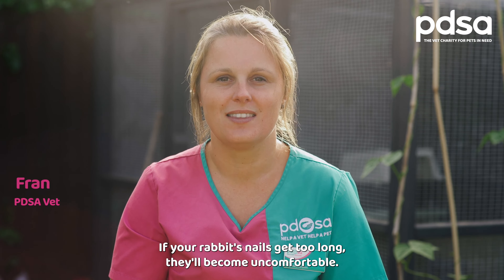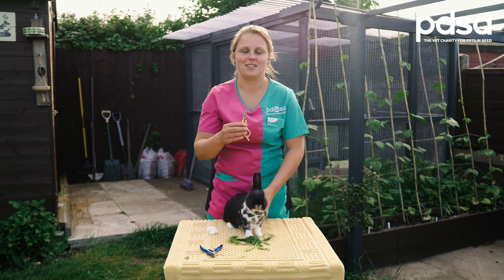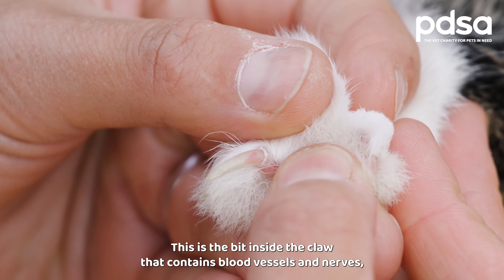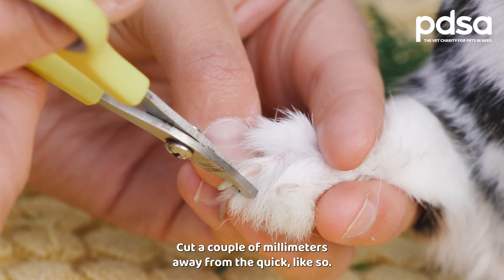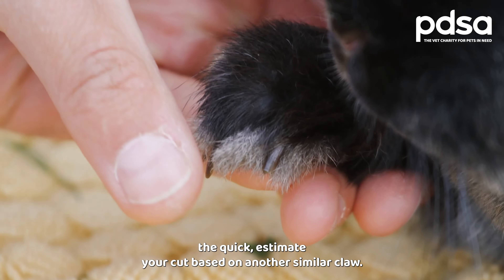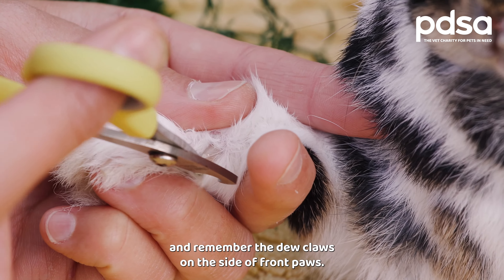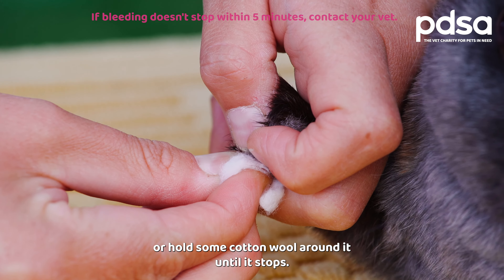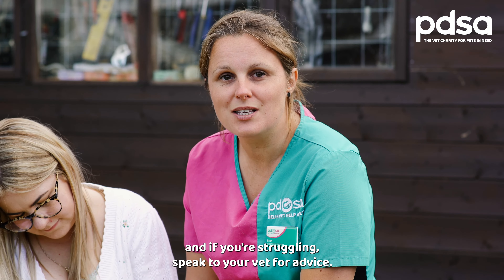How To Clip Your Rabbit's Nails | Pet Health Advice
Learn how to clip your rabbits’ nails:

PDSA Vet Fran demonstrates how to clip your rabbits’ nails in four simple steps.

Gently have someone hold your rabbit securely on a non-slip surface. Use a pair of rabbit nail clippers – scissors or human nail clippers will damage rabbit claws.

Step 2 – Look for the quick
Cut a couple of millimetres away from the quick - the part of the nail containing blood vessels and nerves. The quick will bleed and be painful if it is cut. In light-coloured nails, it will be red or pink.

If your rabbit has dark claws, estimate where to cut based on another nail. If all the claws are dark then ask your vet for advice.

Step 3 – Continue clipping the other nails
Continue to clip the other claws. If a nail bleeds, don’t panic - you can dip it in cornflour to help it clot or hold some cotton wool around it until the bleeding stops.

Step 4 – Offer treats
Give your rabbit some treats to reward them and help them to see nail clipping as a positive experience.

Don’t force your rabbits to have their nails cut; if you are struggling, contact your vet for advice.

For more advice on how to care for your pet, visit our Pet Health Hub

The People’s Dispensary for Sick Animals (PDSA) is the UK’s leading veterinary charity. Operating through a UK-wide network of 48 Pet Hospitals, PDSA provides low-cost and free veterinary care to the sick and injured pets of people in need. But none of this would be possible without your support and donations. Thanks to your help, we can carry out this great work, keeping pets healthy and happy.